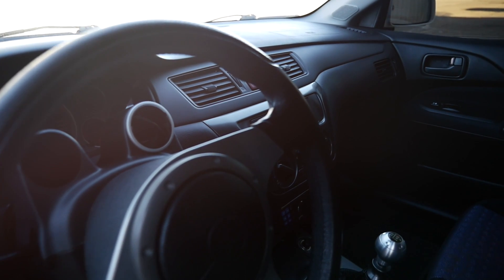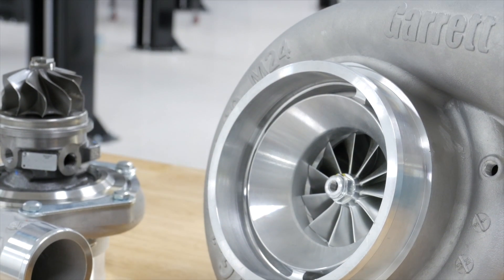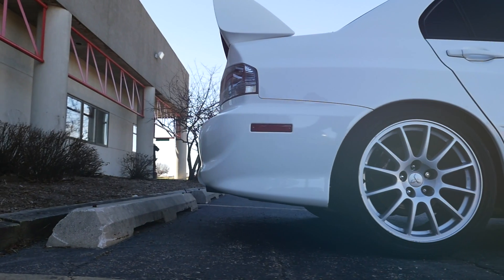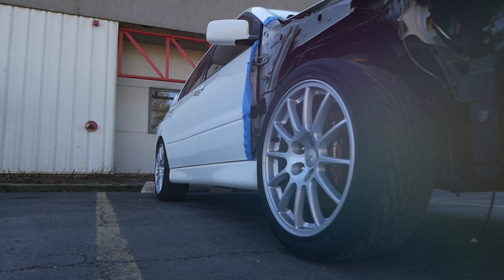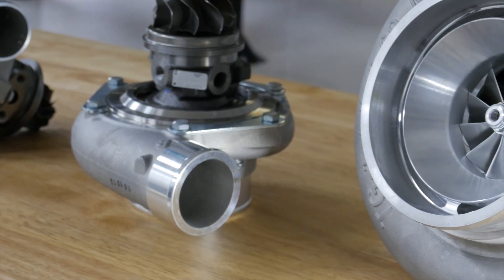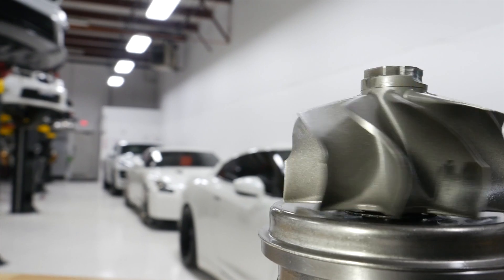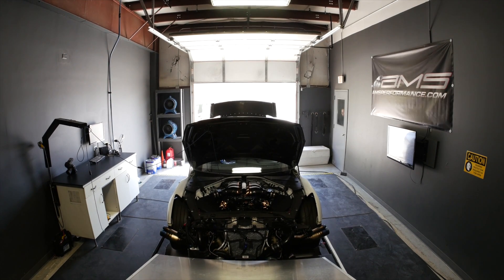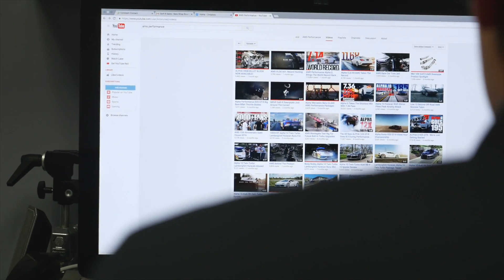Boost Education Introduction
Watch as AMS president Martin Musial introduces the upcoming AMS/Garrett collaboration on full turbo testing educational videos that will be available world wide. AMS will be partnering with various sponsors to build a Evo 8 test platform.

BE SURE TO VISIT AND FOLLOW

AMS/ALPHA Performance
1760 Metoyer Court
West Chicago, IL 60185

For the most up to date and exclusive updates be sure to follow us on: